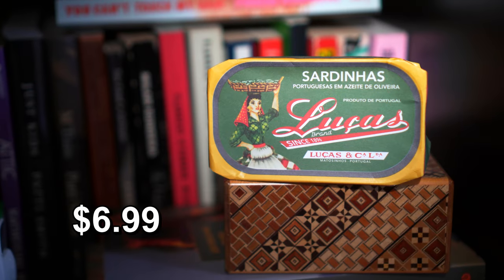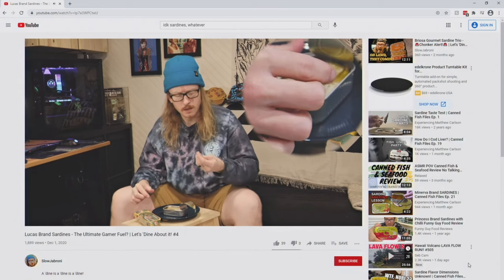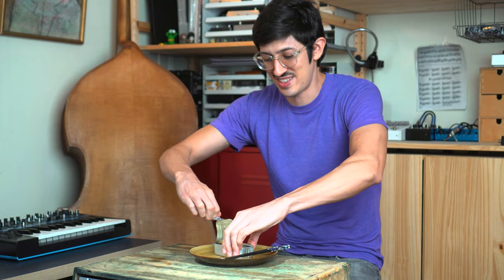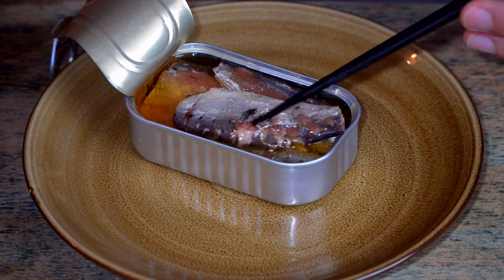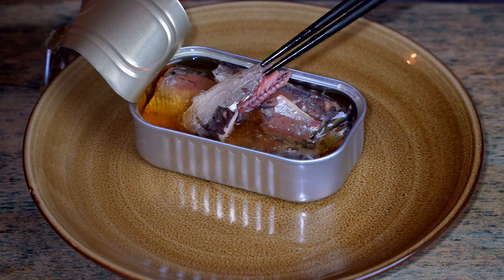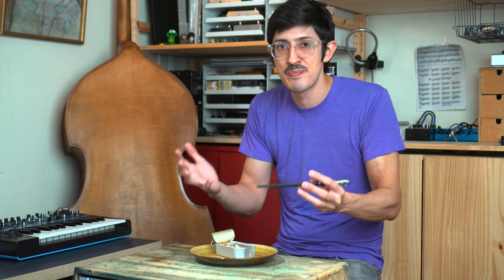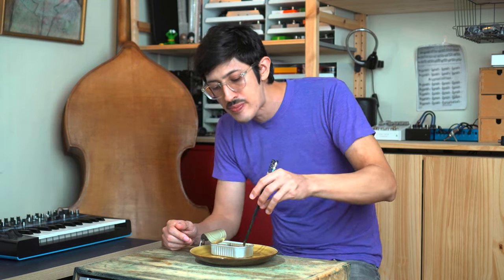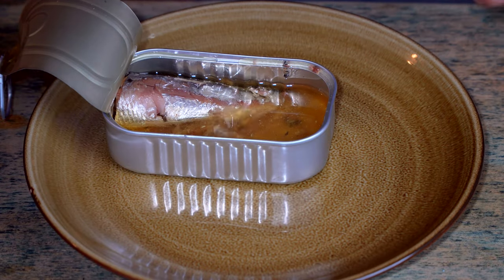Luças Sardines in Olive Oil REVIEW | Canned Fish Files Ep. 29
More sardines from Portugal to titillate and appetize!  Thanks again, Austin!

On test:
Luças (Lucas!) Sardines in Olive Oil